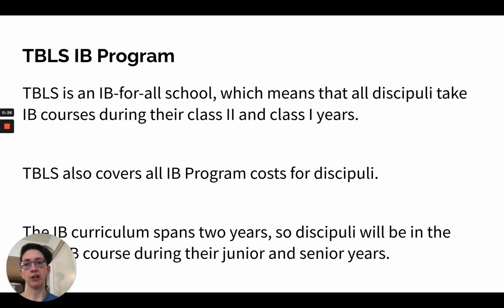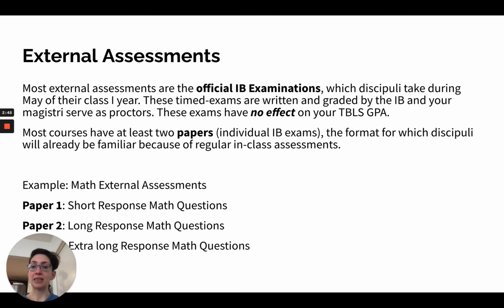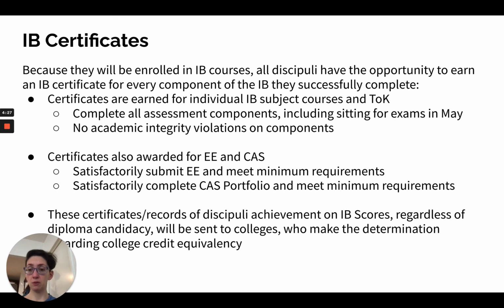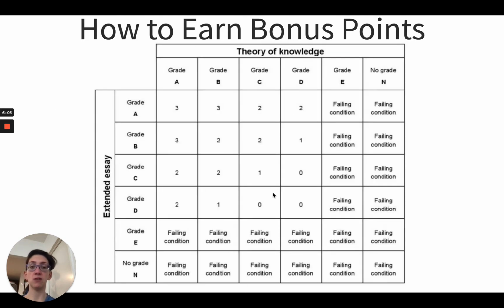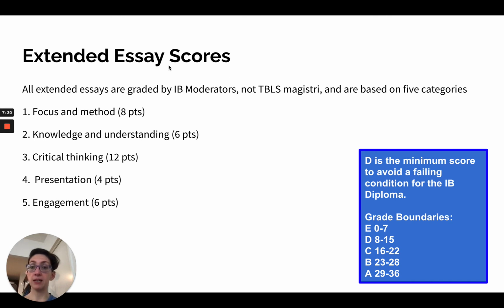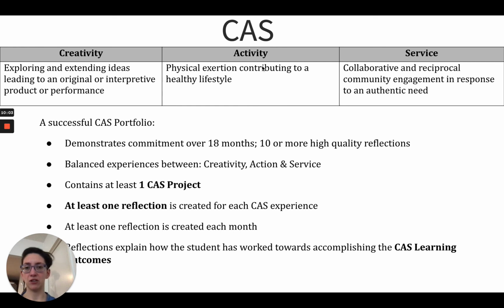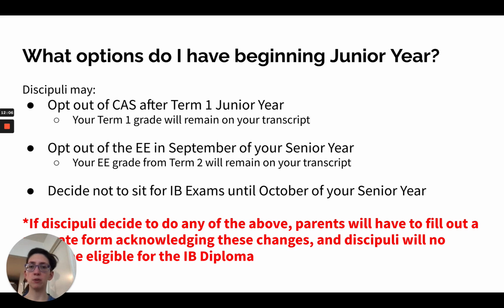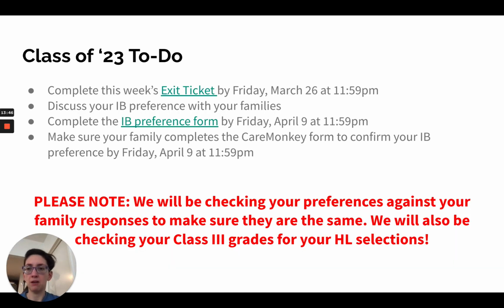IB Assessment and Grading Google Slides